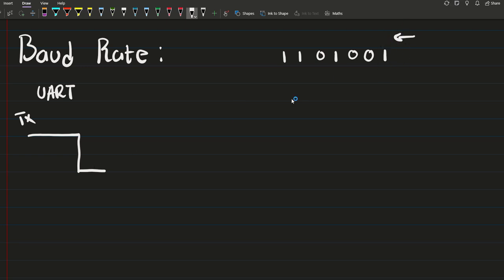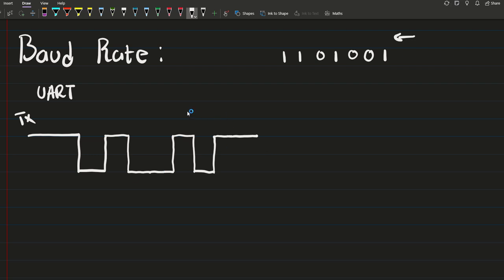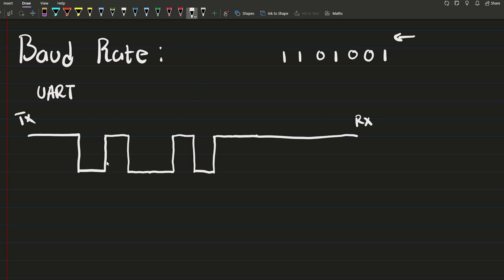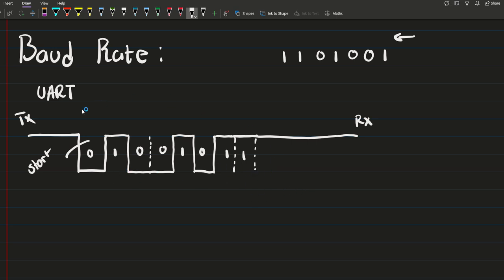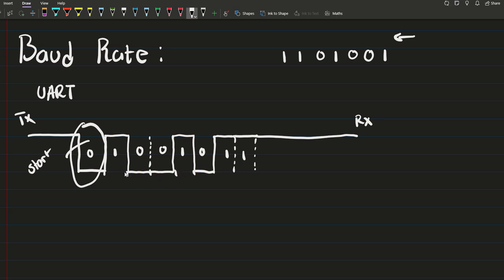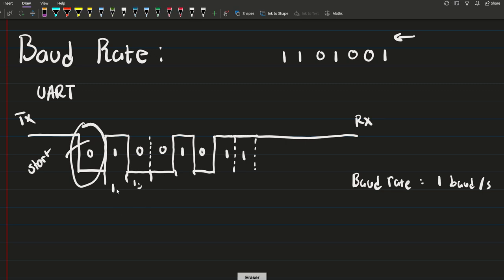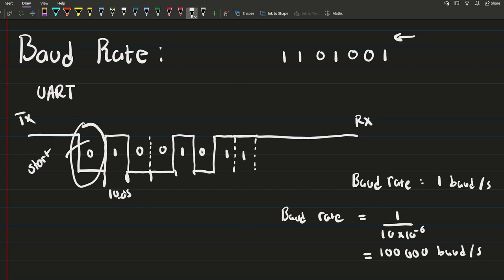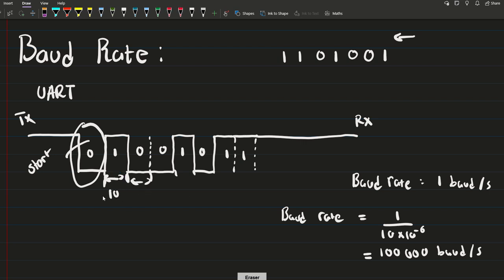Baud Rate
Simple explanation of baud rate